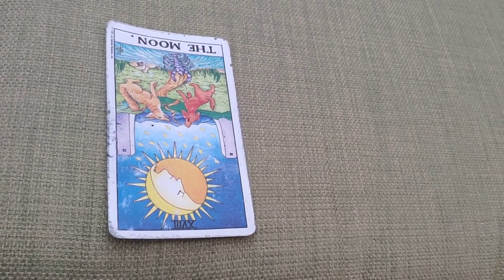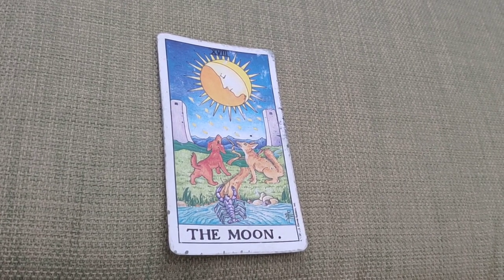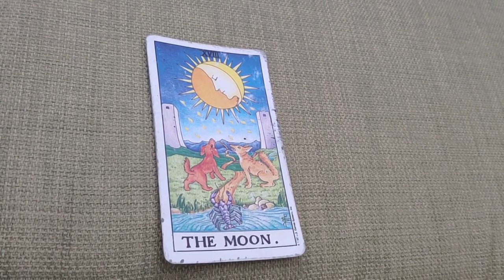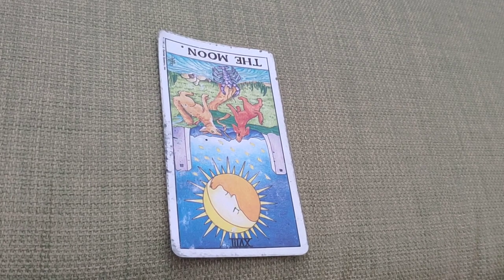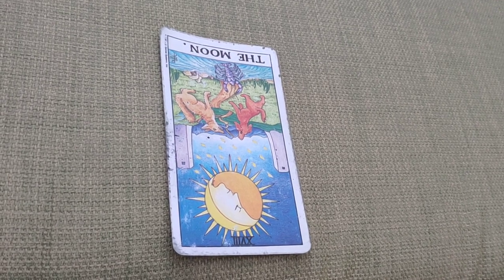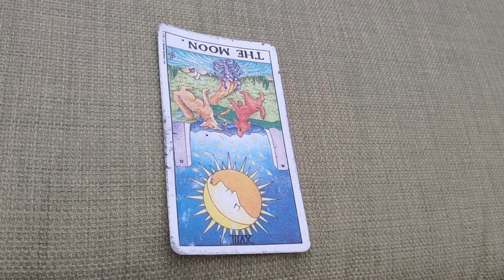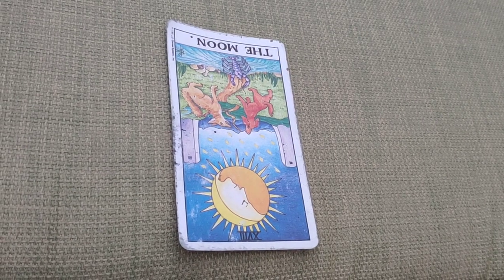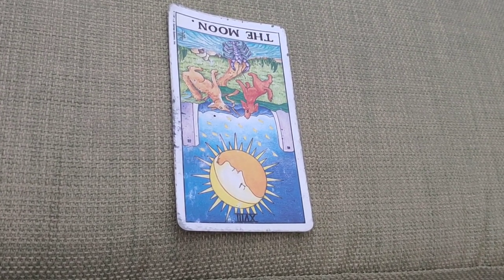The Moon tarot card reversed meaning.